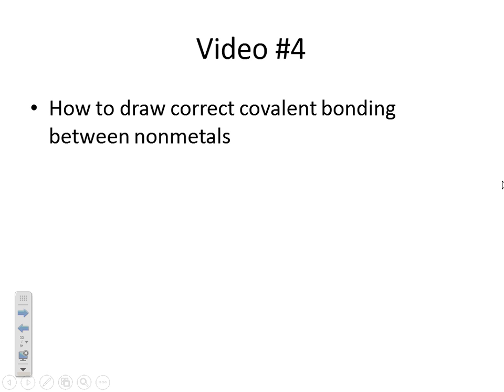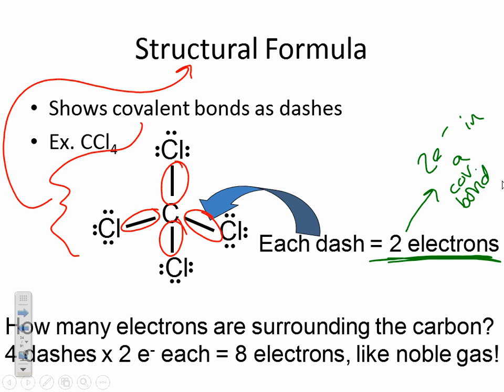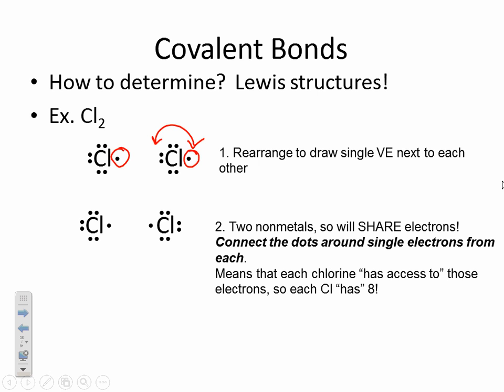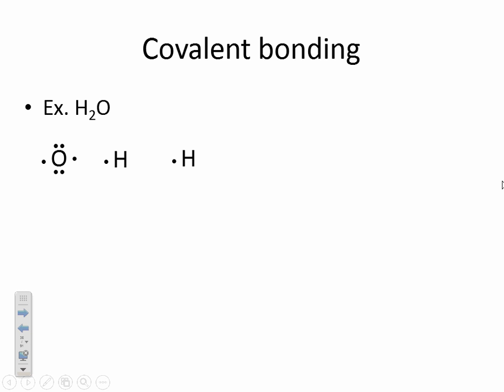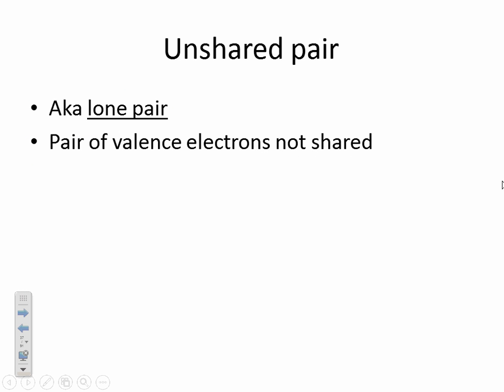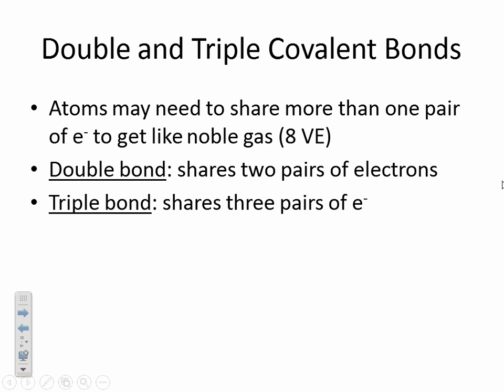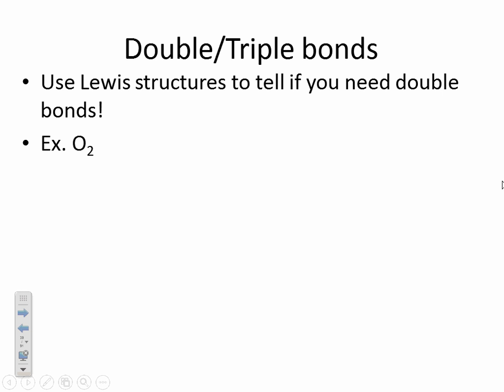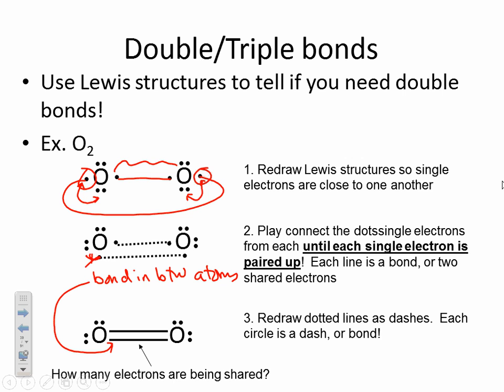Regents Bonding Video #4